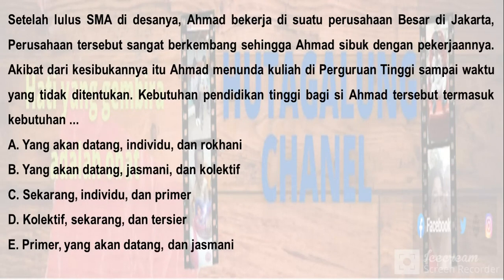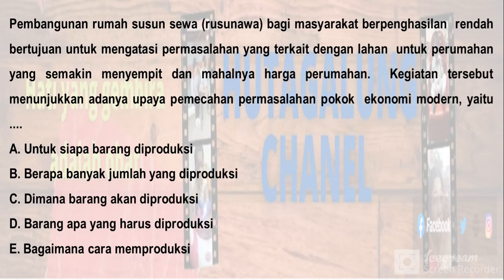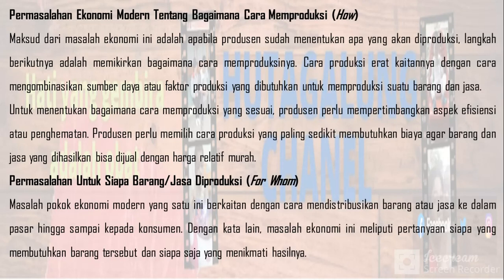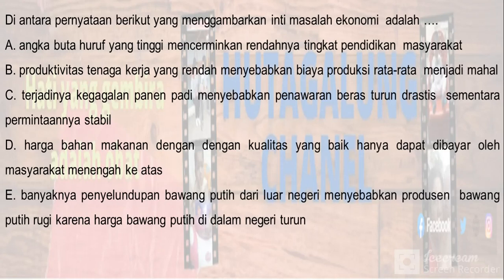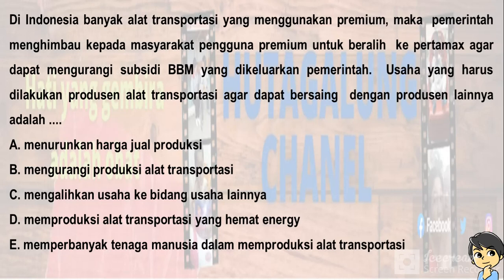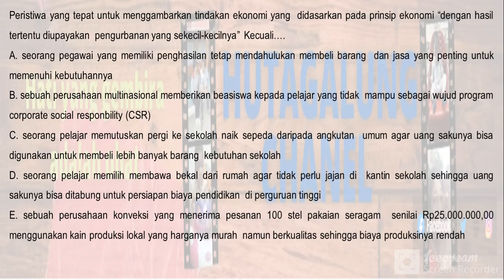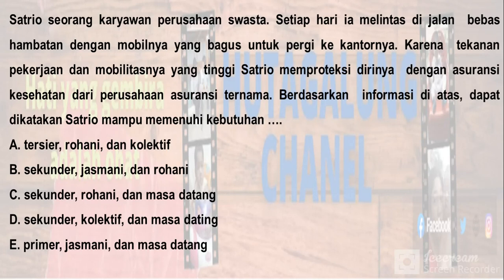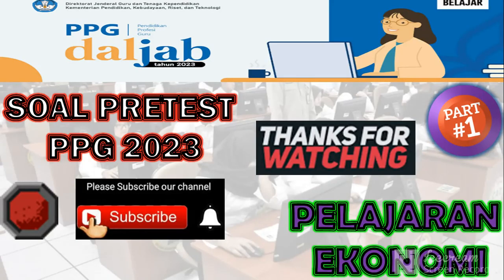SOAL PRETEST PPG PELAJARAN # EKONOMI # ppg2023 [1]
VIDEO KALI INI MEMBAHAS SOAL SOAL SESUAI DENGAN KISI KISI PRETEST PPG TAHUN 2023, SMOGA BERMANFAAT BUAT APAK IBU GURU SEMUANYA. SOAL SOAL KALI INI MATERINYA PELAJARAN EKONOMI